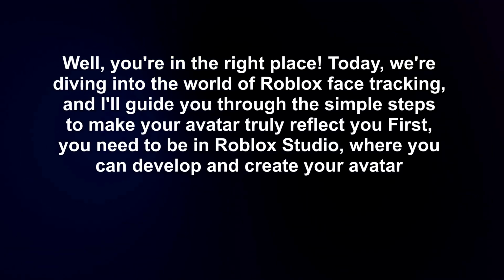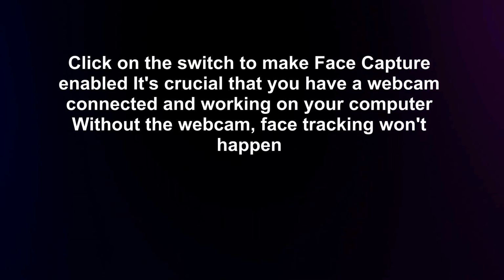How To Get Face Tracking On Roblox - GUIDE!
How To Get Face Tracking On Roblox explains the steps to activate and use facial tracking features within the Roblox platform, allowing your avatar to mimic your real-time expressions and movements for a more personalized and interactive gaming experience.

00:00 Intro
00:15 Roblox Studio
00:25 Avatar Tab
00:35 Face Capture
00:45 Webcam Setup
00:55 Game Activation